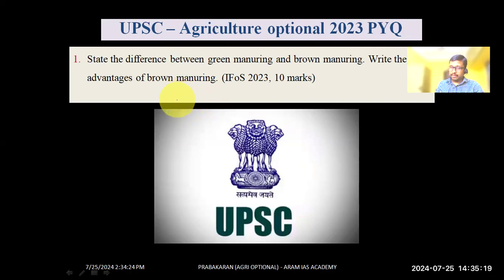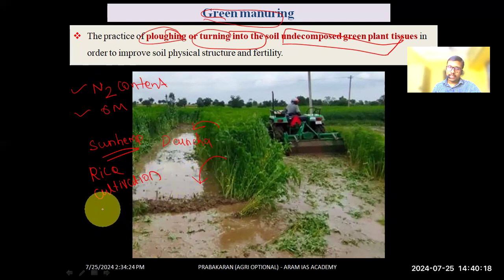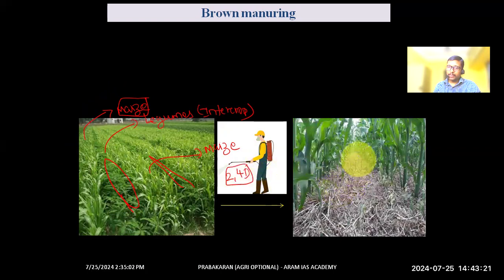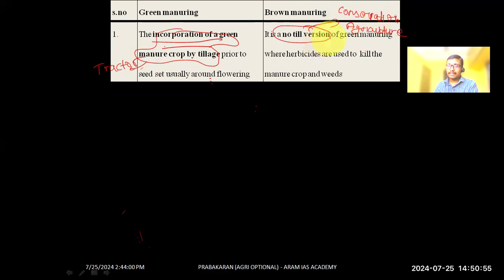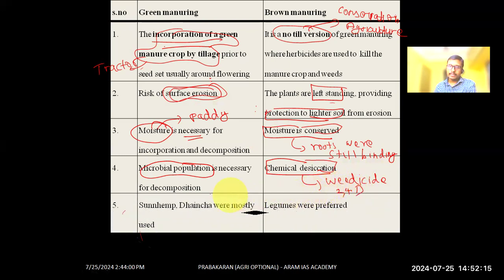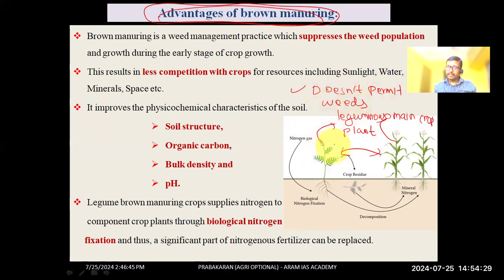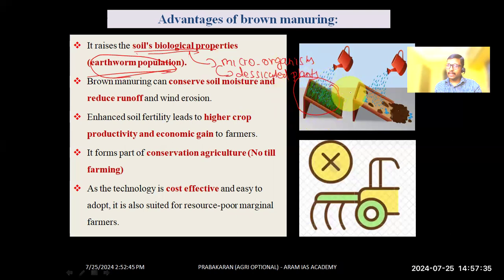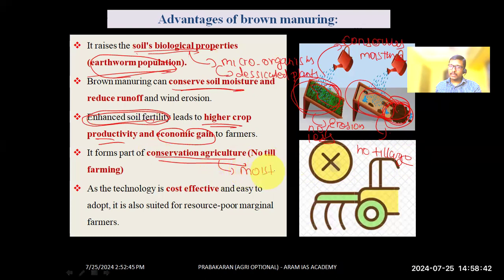UPSC AGRICULTURE OPTIONAL PYQ 2023: Green manuring Vs Brown manuring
Indian forest service 2023 PYQ: State the difference between green manuring and brown manuring. Write the advantages of brown manuring. (IFoS 2023, 10 marks)
Agriculture optional upsc/agriculture optional upsc lecture/ agriculture optional upsc notes/ Indian Forest services (IFoS) Agriculture optional / agriculture optional strategy/ PRBAKARAN FACULTY AGRICULTURE OPTIONAL